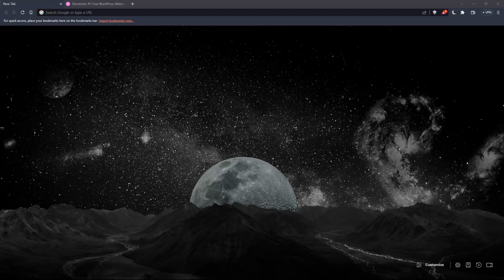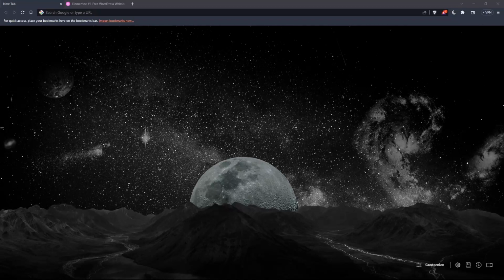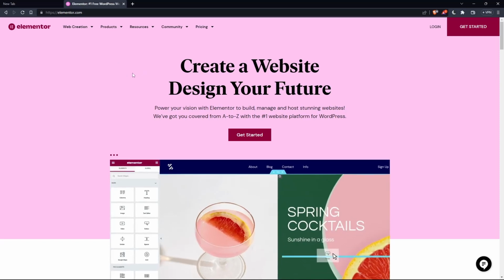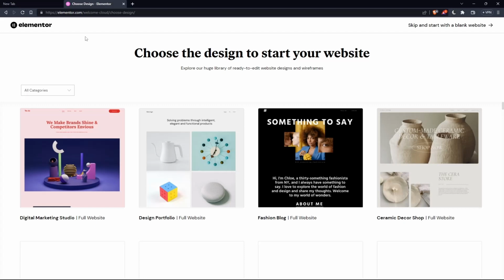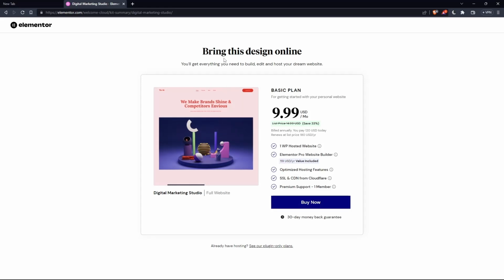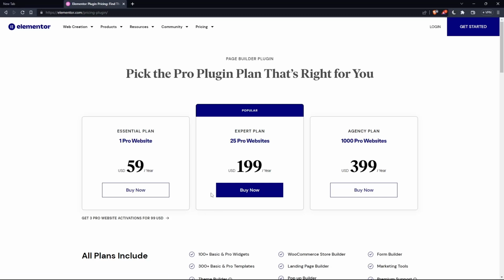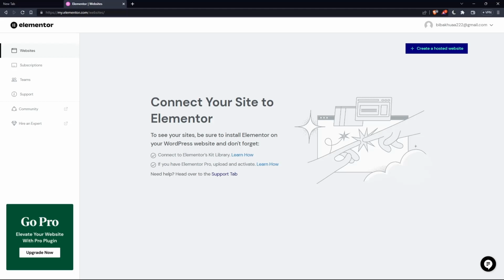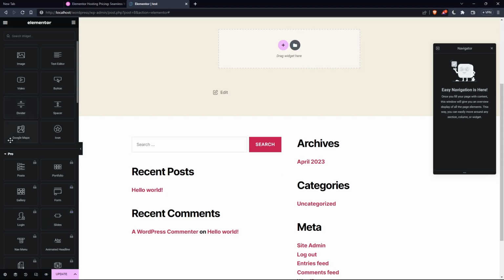How To Start Elementor Tutorial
Today we talk about how to start elementor,elementor tutorial,elementor tutorial for beginners,how to use elementor,elementor for beginners